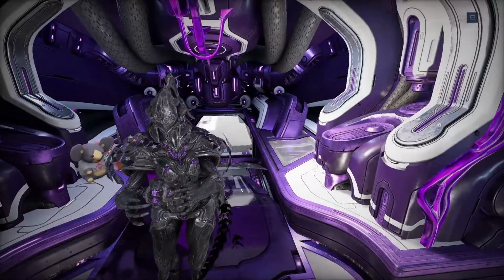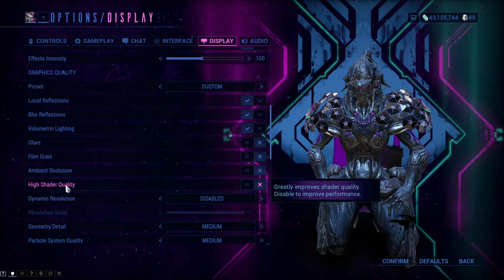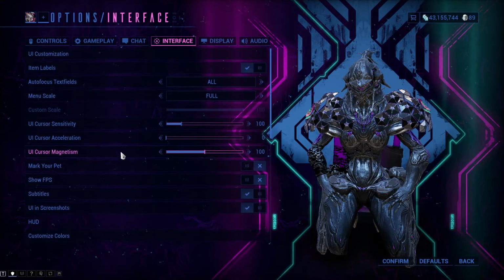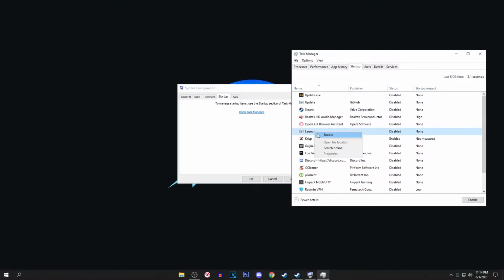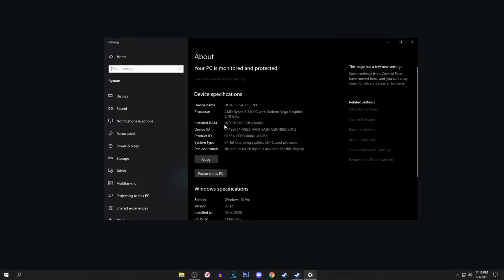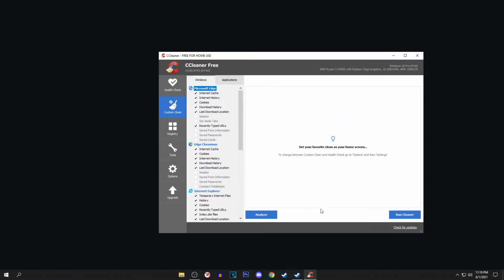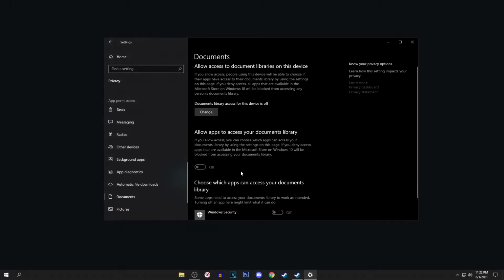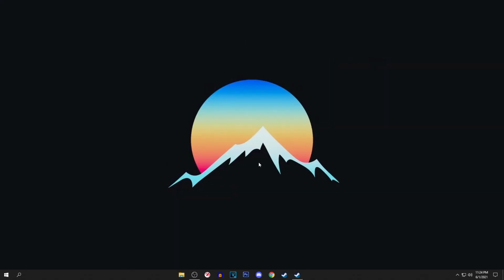How to get more FPS in Warframe 2021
Also you can download the newest video drivers for your GPU for a small optimization and or a small FPS boost :)